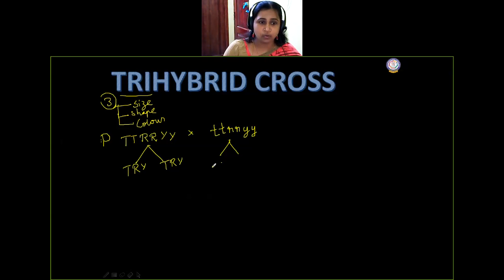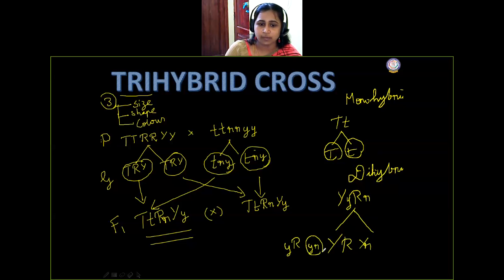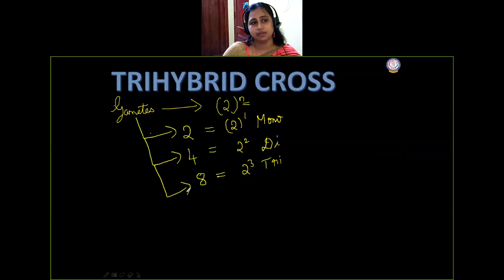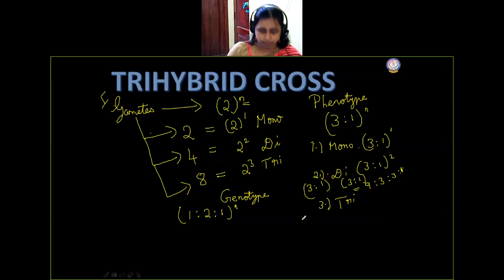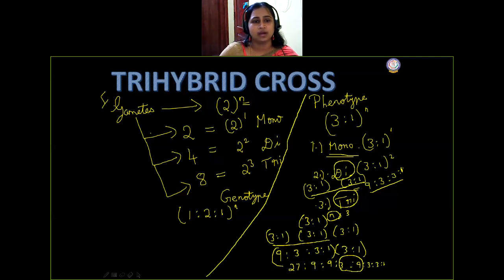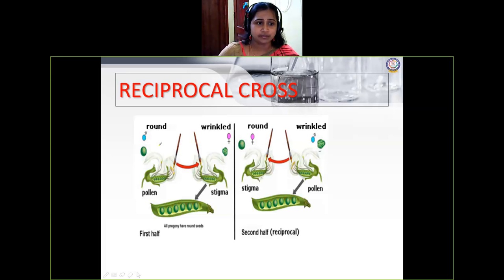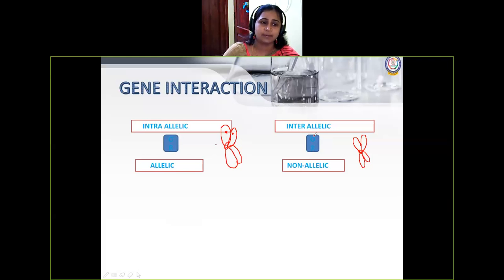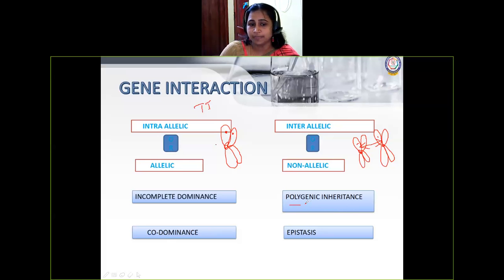CBSE-CLASS-12-BIOLOGY-CHAPTER- PRINCIPLES OF INHERITANCE AND VARIATION, TOPIC- TRI HYBRID CROSS